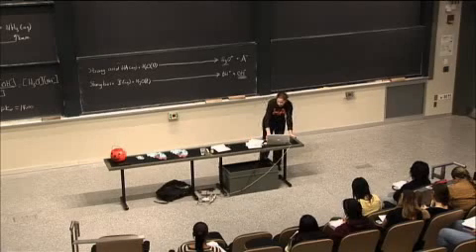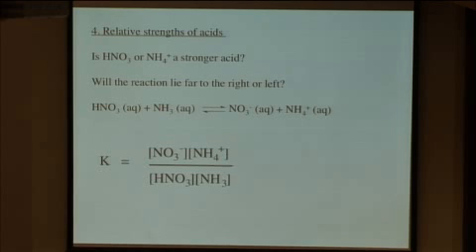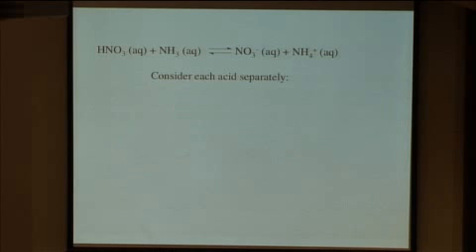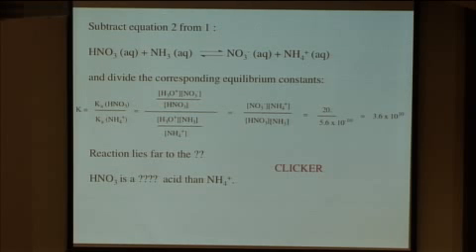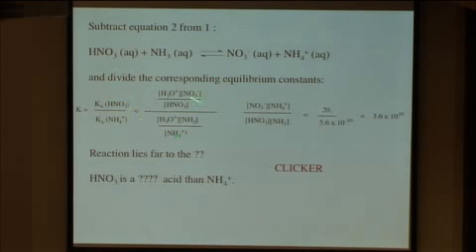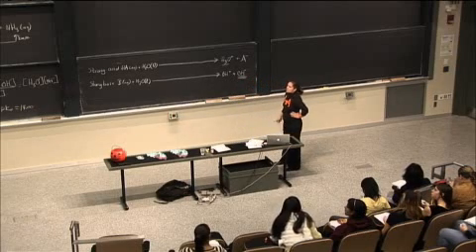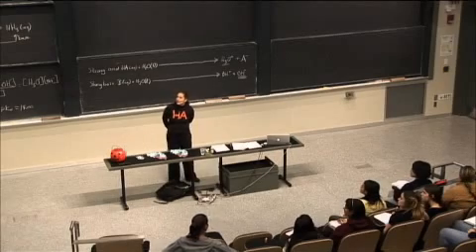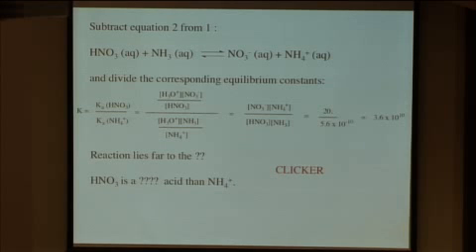Lec 22, Chemical and Biological Buffers, Relative Strengths of Acid and Base